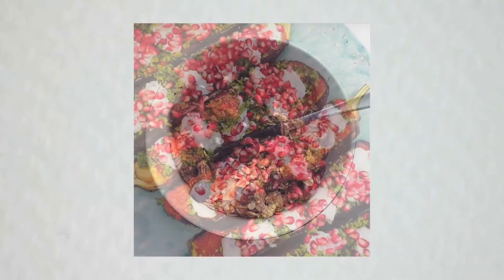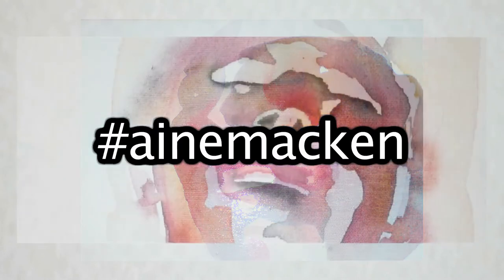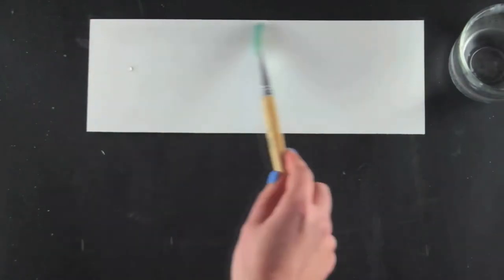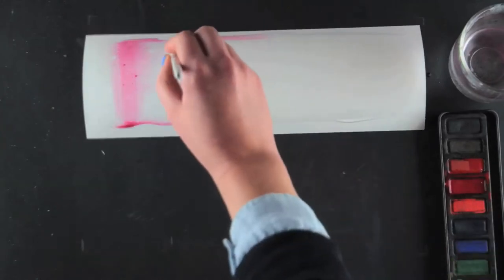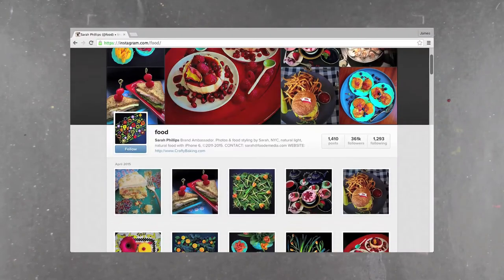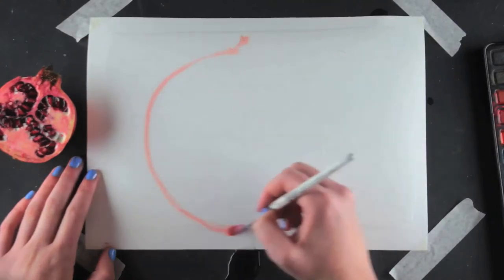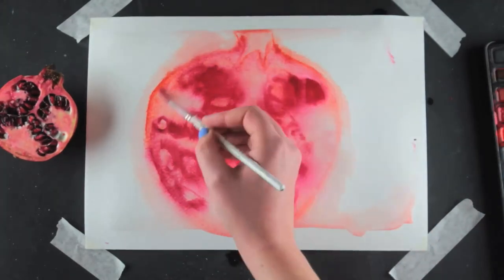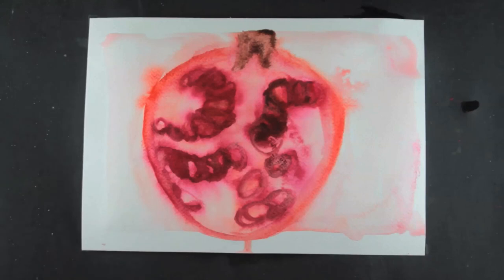Pomegranate Instagram Food Selfie Watercolour Painting Aine Macken Style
Everybody knows that fruit and vegetables are healthy. But are healthy food selfies, healthy? You know those Instagram pictures of people showing off their good diets eattherainbow strongnotskinny plantpower. Sure, I can see that you eat healthily but do you have an un-healthy obsession with yourself?

Anya Macken is an artist who creates art about self-obsession. She’s got an Instagram account and uploads pictures of watercolour paintings of her family, friends and celebrities. She uses the wet on wet technique, which involves moving paint around on a wet surface to allow colours to bleed.

I test the wet-on-wet technique.

In the shape of a large rectangle, I drag water around a piece of thick paper –this is called a wash. I don’t go to the edges but leave a border of roughly 1cm dry. The rectangle is damp but not drenched.

I experiment:
A thick line with a large brush.
A thin line with a small brush.
A wavy line.
Dots
A circle
See how it bleeds
I touch it up

Using the wet on wet technique Macken paints faces but in this demonstration I’m going to paint a fresh pomegranate, the type of healthy fruit you might see on Instagram in a food selfie.

I cut a pomegranate in half to see the flesh of the fruit inside.

I apply a wash; wet a large rectangle leaving a 1cm border dry. The water makes the paper curl so I tape down the corners.

Using the orangey red (which is called Cadmium), I paint a big red circle… basic shapes… and fill in the rest with more diluted colour… use plenty of water.

Using the purpley red (which is called Crimson), I paint the Pomegranate seeds… let them bleed.

Using the dark brown (which is called Burnt Umber), I paint around the seeds. As the water dries the paint marks become sharper so you can add a little more detail. I add a light wash of diluted red to the background and make final adjustments to the pomegranate.

And that’s how to use the wet on wet technique to paint a watercolour in response to Anya Macken’s art.

Don’t forget to upload it to Instagram!